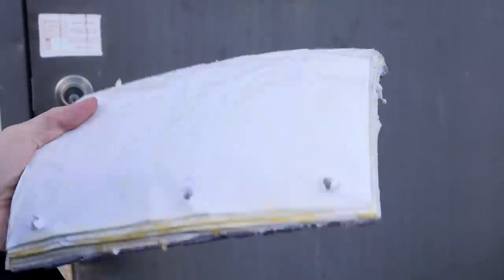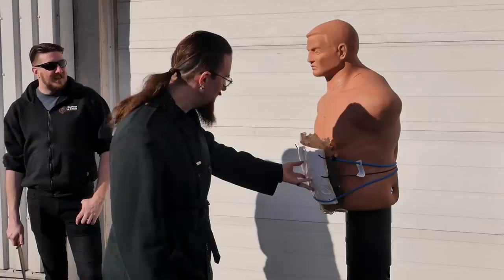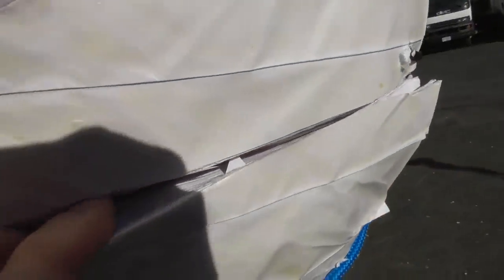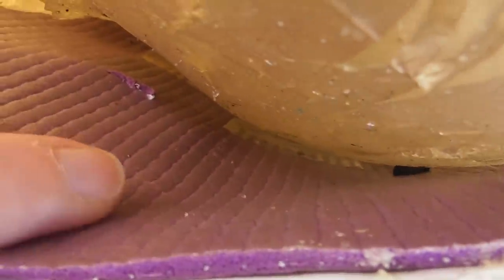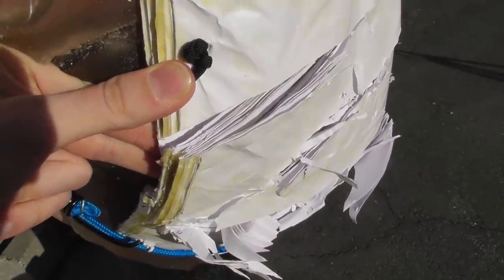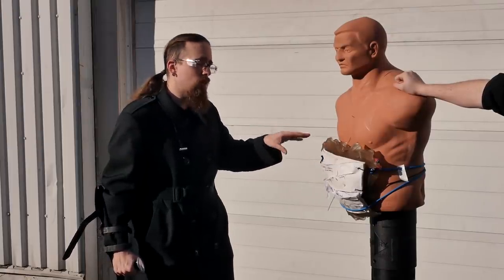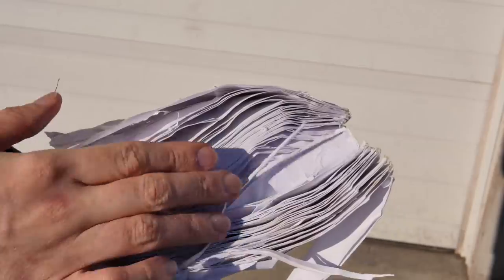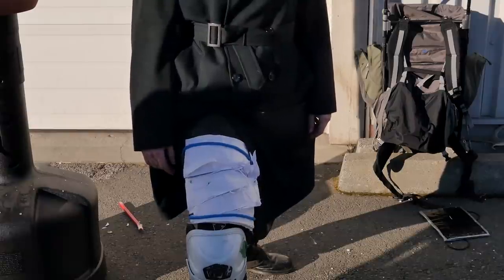"MAIL" Armor Like You've Never Seen Before!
No metal rings in this one... ;)

The blades used in this testing:

1.) Mossy Oak Bowie knife